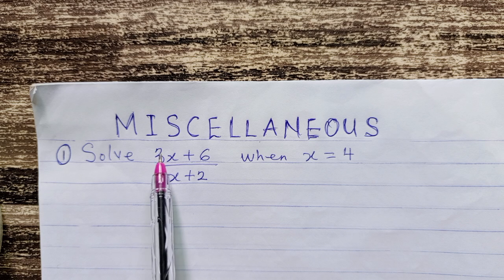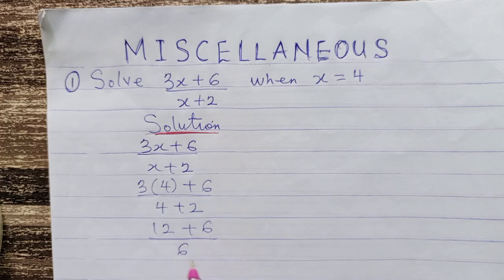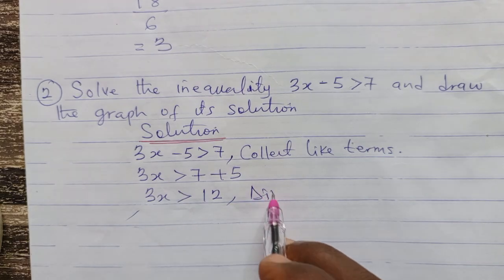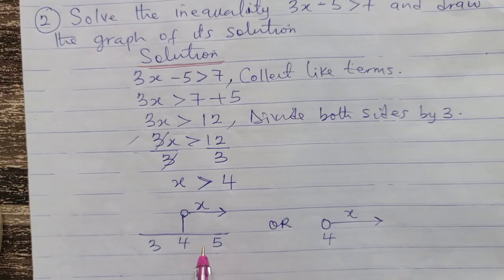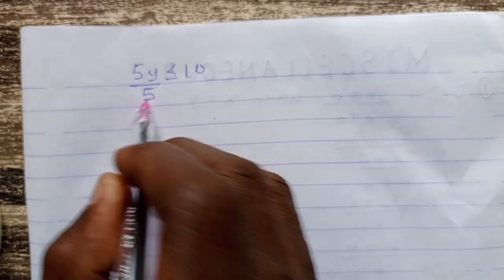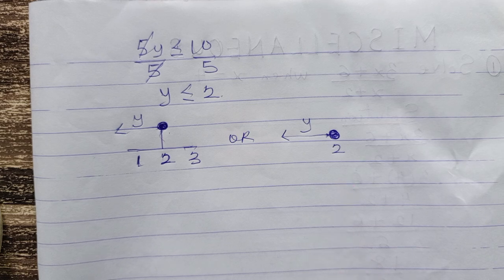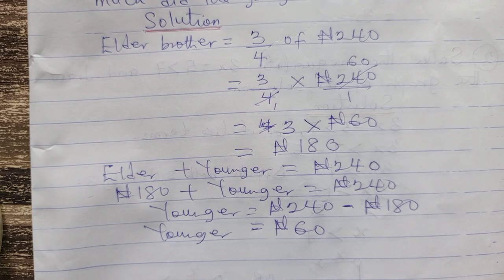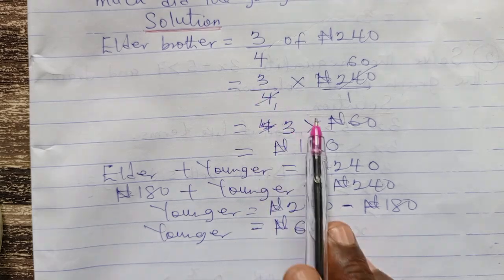Miscellaneous Math questions 1